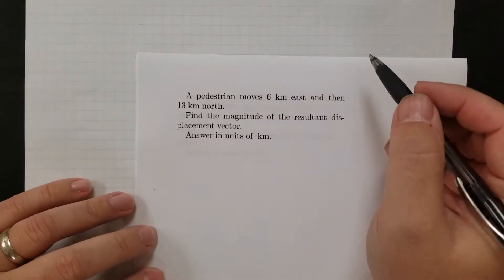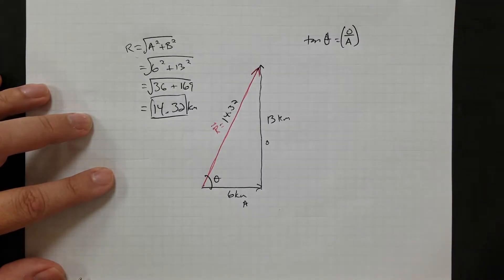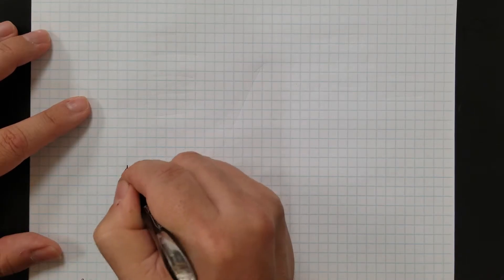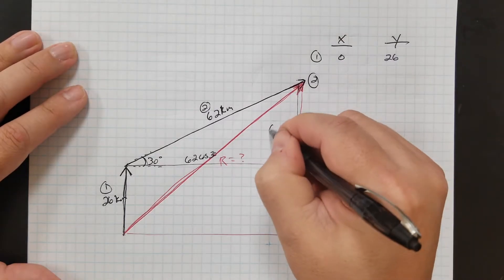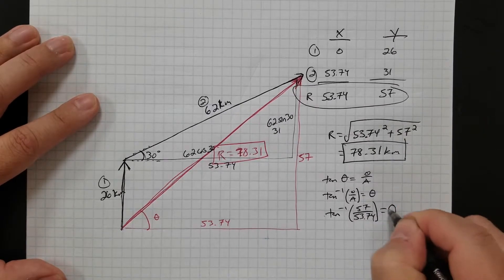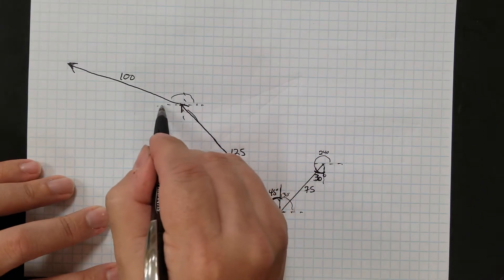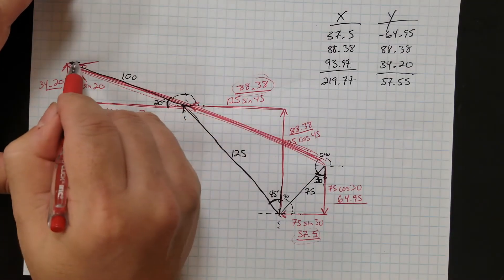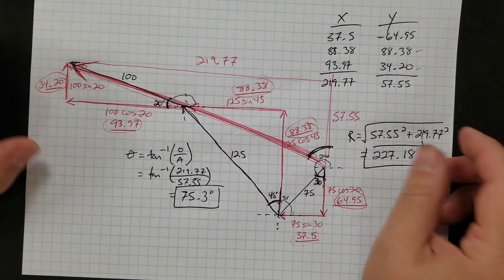Solving Vector Addition Problems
How to solve more complicated (sort of) vector addition problems by adding up the components of the original vectors.  The components of the vectors being added will always sum to the components of the resultant vector, so when you have angles other than 90° or multiple vectors it is often easier to do it this way.

Problem 1: A pedestrian moves 6 km east and then 13 km north.  Find the magnitude of the resultant displacement vector.

Problem 2: Tammy leaves the office, drives 26 km due north, then turns onto a second highway and continues in a direction of 30° north of east for 62 km.  What is her total displacement from the office?

Problem 3: Instructions for finding a buried treasure include the following: go 75 paces at 240°, turn to 135° and walk 125 paces, then travel 100 paces at 160°.  Find the magnitude of the resultant displacement from the starting point.